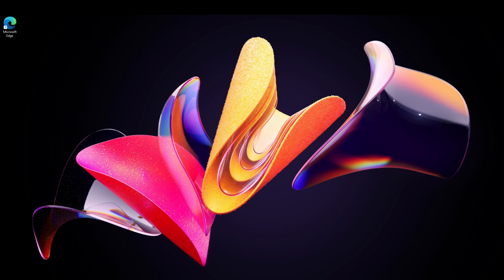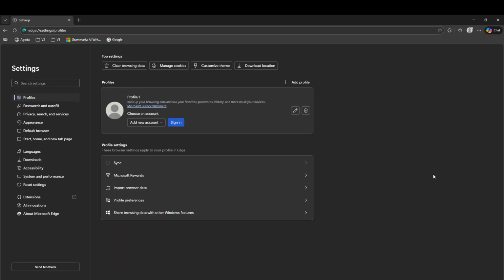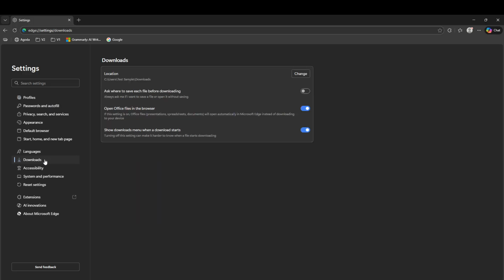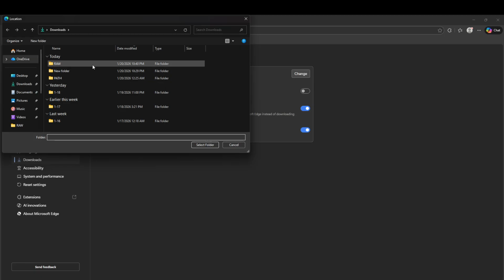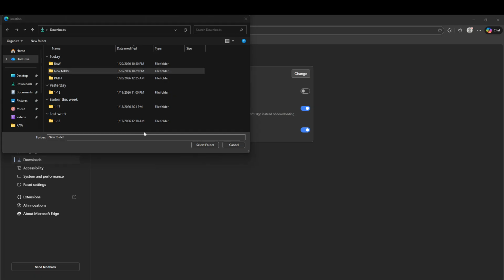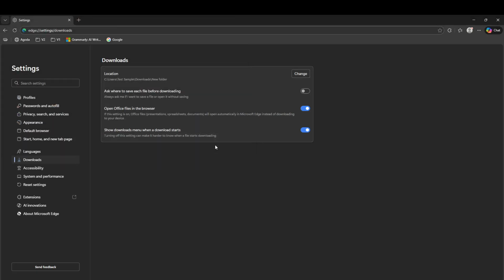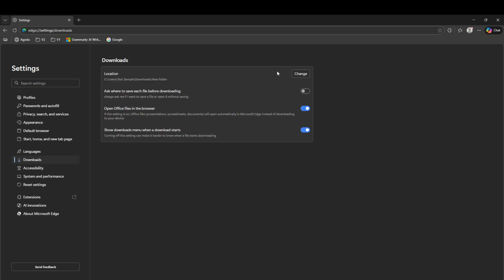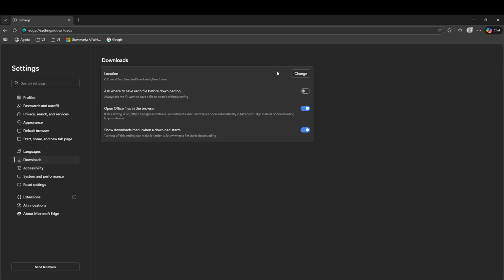How to Change Default Download Location in Microsoft Edge [2026 Full Guide]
How to Change Default Download Location in Microsoft Edge

In this video, we show you exactly how to change default download location in Microsoft Edge to better organize your files and optimize your local storage management. We explore the browser’s internal configuration settings and the parameters used to redirect incoming data to your preferred directory.

Mastering the management of file destinations is essential for maintaining an orderly digital workspace and improving project quality. By utilizing custom storage paths, we improve organizational workflow, ensuring that downloaded resources are automatically routed to relevant project folders rather than accumulating in a generic system directory.

Technical Specs:
Software: Microsoft Edge; Feature: Downloads & File Management.